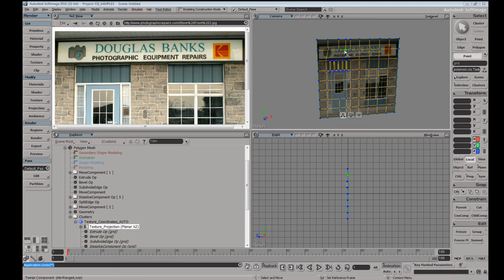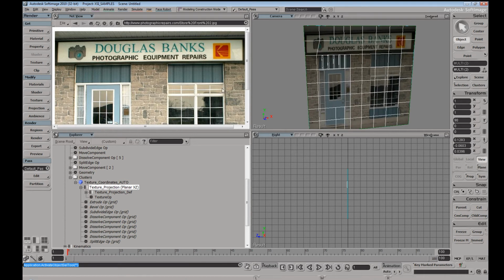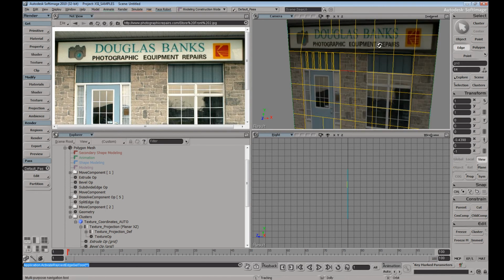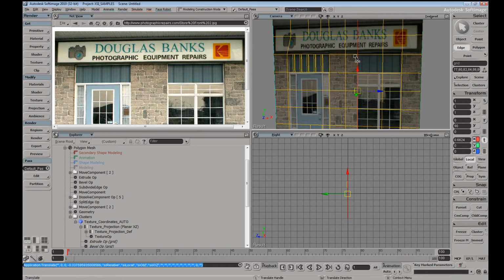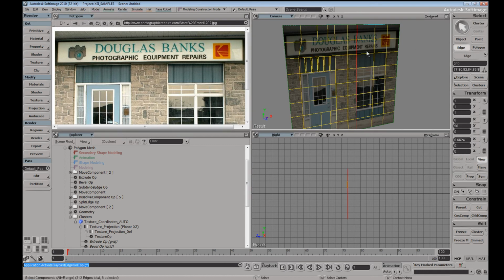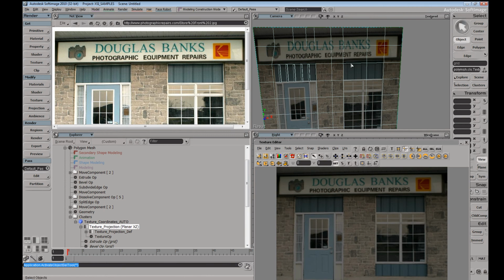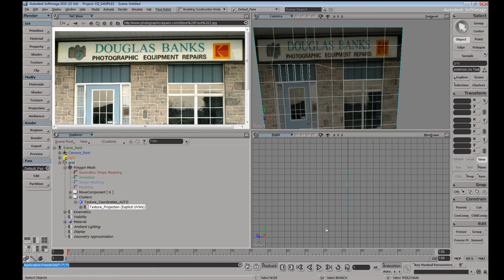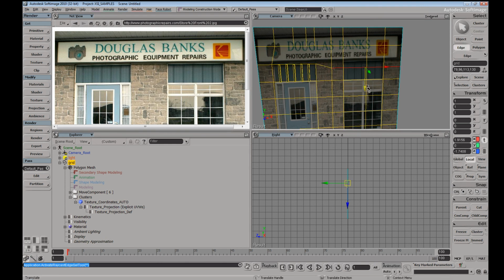Autodesk Softimage Texture swimming and Sticking.mp4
Learn how texture swimming works and how to use it to your advantage